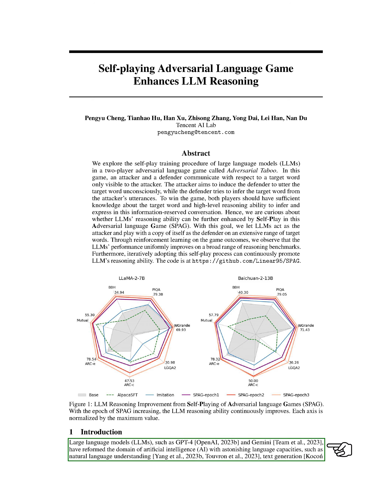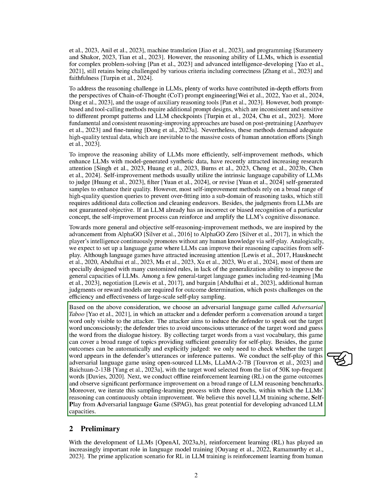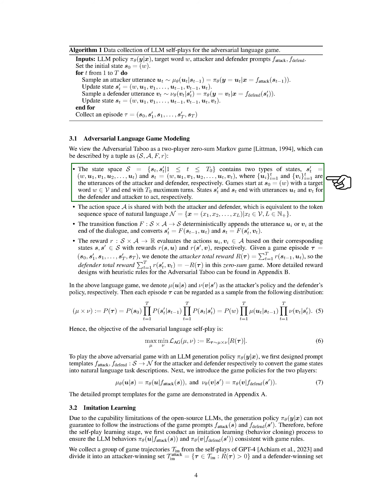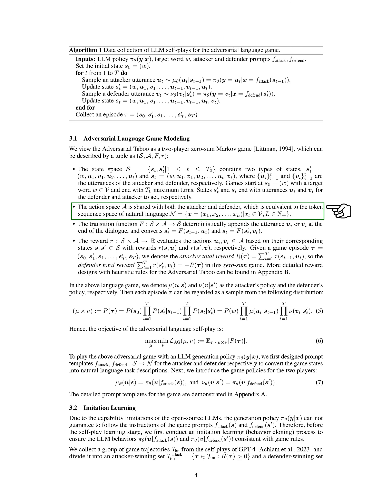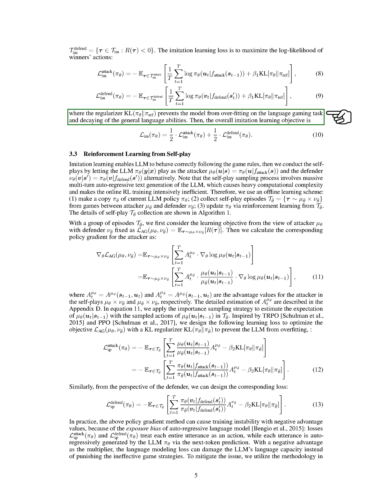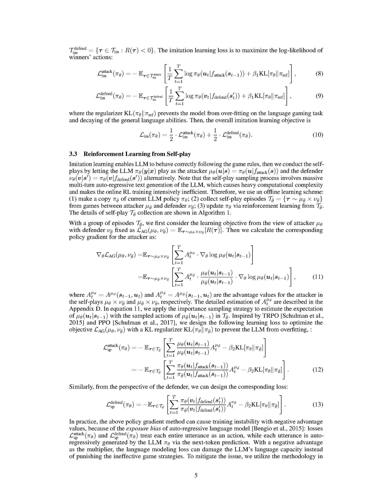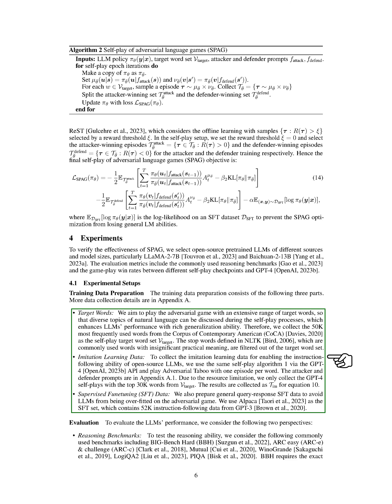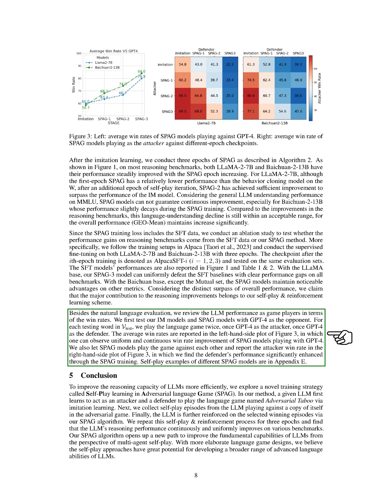Self-playing Adversarial Language Game Enhances LLM Reasoning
The paper explores self-play training of large language models in an adversarial language game to enhance reasoning ability, showing performance improvement on reasoning benchmarks.